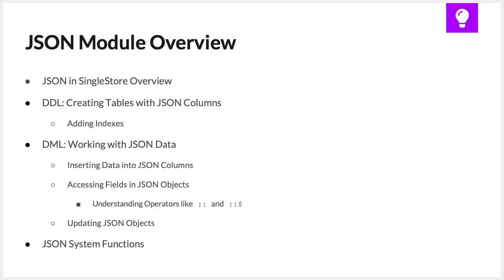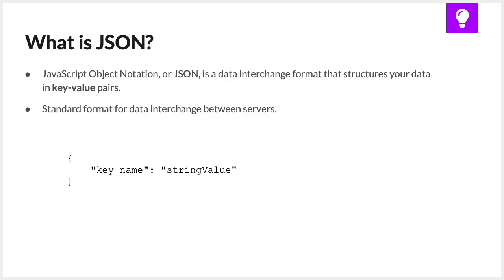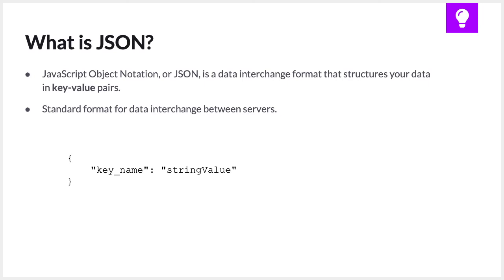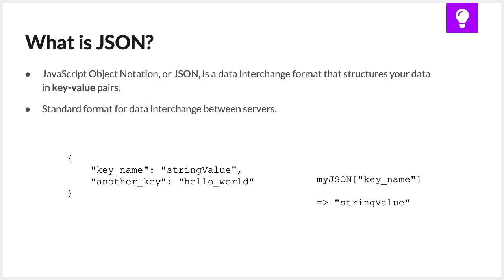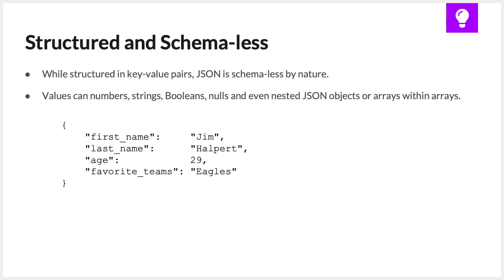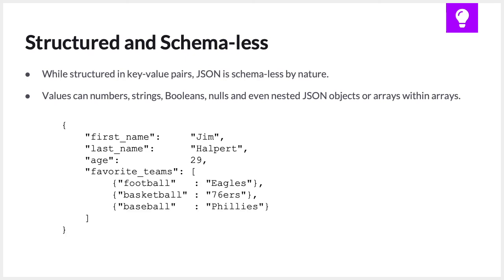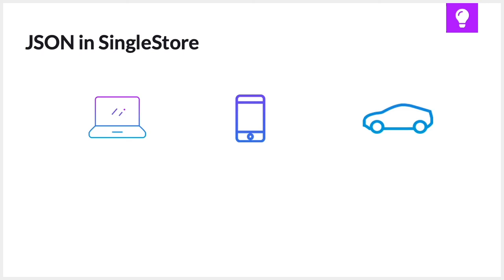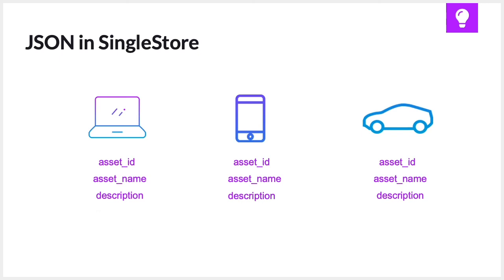Working with JSON (Part 1 of 4, Working with JSON Introduction)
Part 1 of 4, Working with JSON Introduction

In this video, we'll introduce the topic of working with JSON in SingleStore.